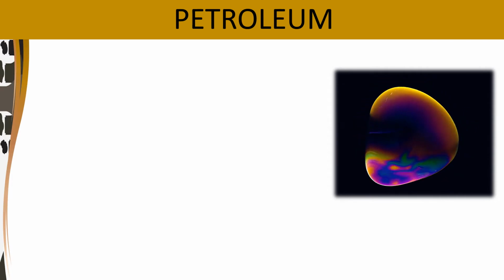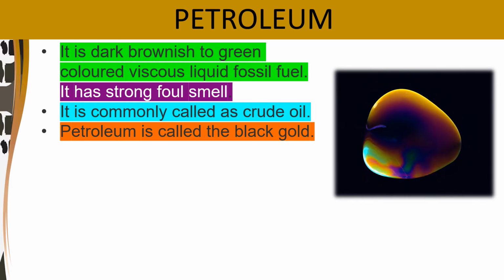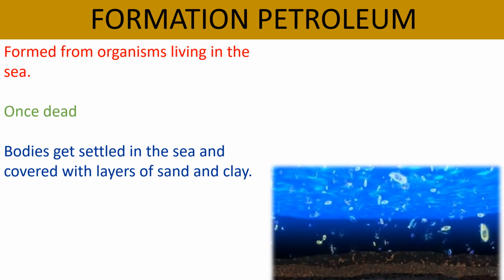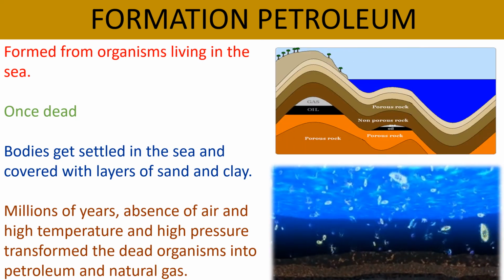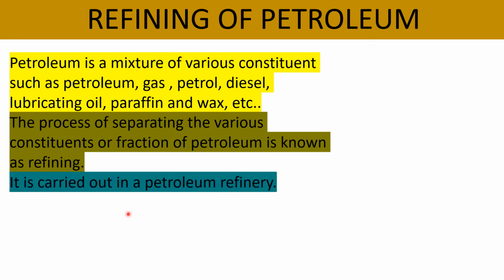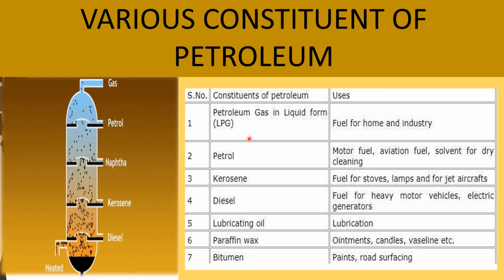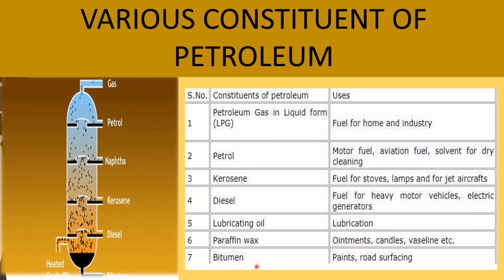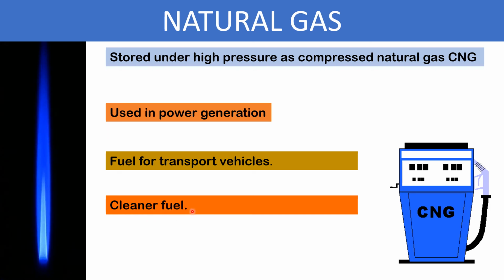Class 8 Science Chapter 5 Coal and Petroleum Part 2